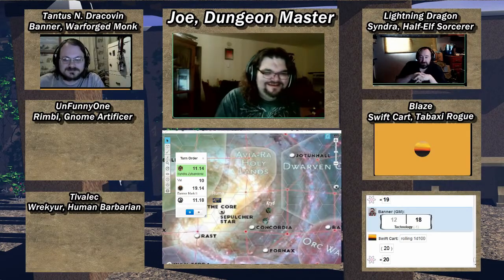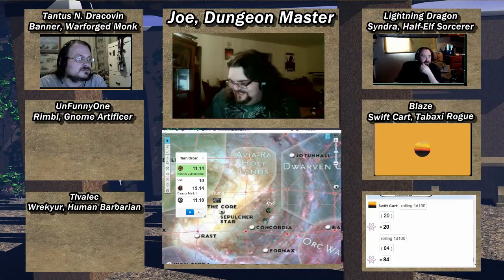Grinding Gears, The D&D/ Dark Matter Livestream Show Episode 16: Truths Revealed Part 3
Welcome to Grinding Gears! Join our crew of characters as they live their lives in the quaint village of Riverstone. This week, our team continues to explore the ruined warforged planet. Old memories fill Banner's head, as the underground ruins are explored by Rimbi. We run into an old war machine of the Mistress and do battle with it. In the ruins of what remains after the fight, we once again look over the things left here, with hopes to learn more about this planets history and what happened here.  As we depart and head to the next world, many questions are on our mind.  What will become of us when we reach our destination? Will Banner's old memories help us out? Join us and find out!

DM:
Joe:

Players:
Tiv/ Wrekyur Niftychin, Human Barbarian

Blazekitsune/ Swift Cart, Tabaxi Rogue

Lightning Dragon/ Syndra Zylsandoral, Half-Elf Sorcerer

Me!/Banner, Warforged Monk

olismithart.net
for some art streams and gaming.